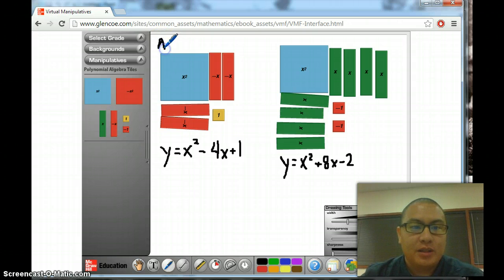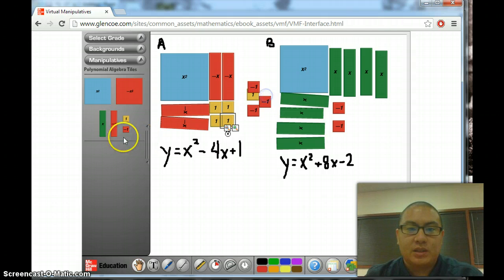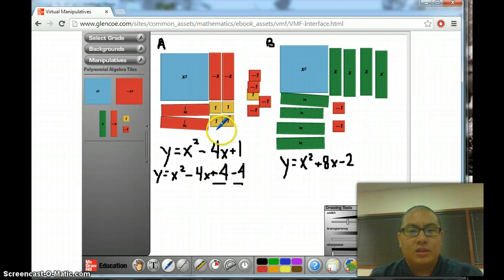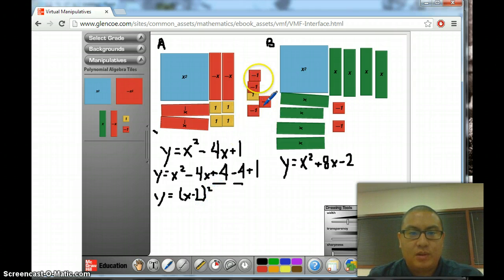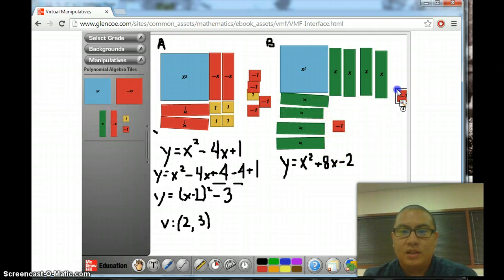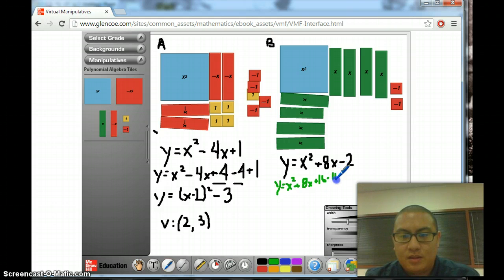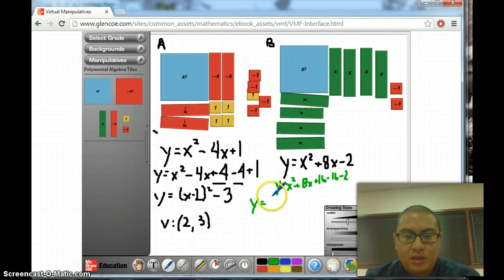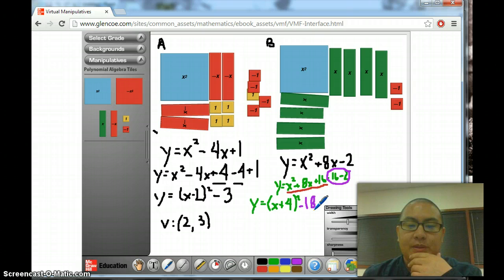Completing the Square (Quadratics)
Completing the Square (Quadratics).  Algebra 1.  SPHS.  Mr. Anthony Chan